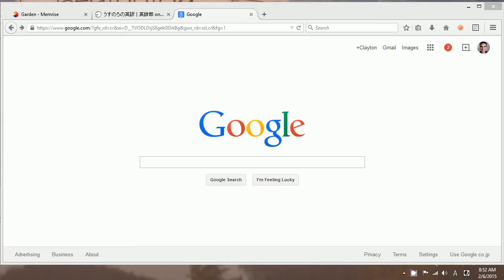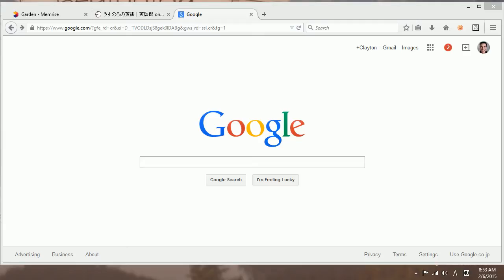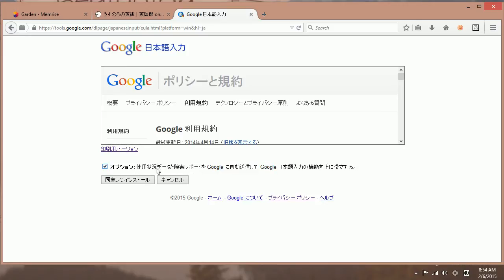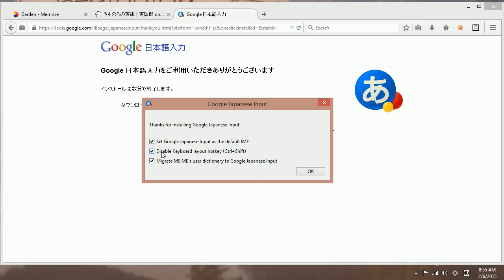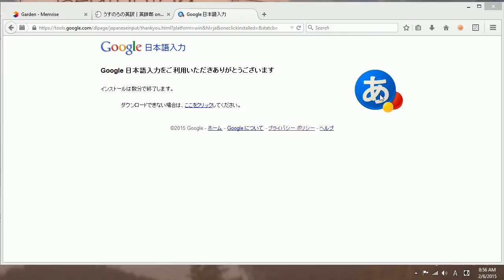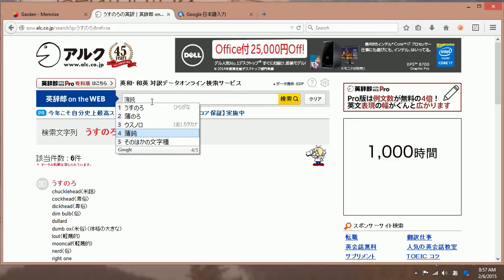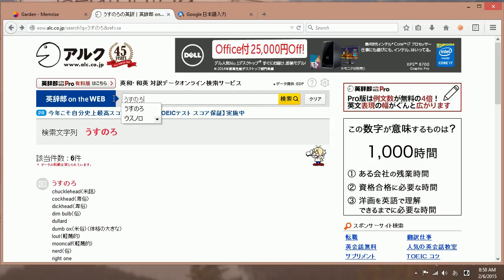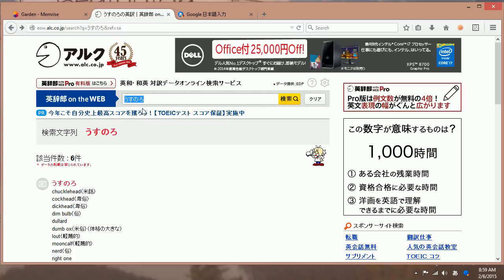How to Install Google IME on Windows 8.1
This is just a quick video on how to install the Google IME, which is superior to the Microsoft IME.  I'm installing it in Windows 8.1, but it should also be very similar to how to do it in Windows 8.  In order for everything to work properly, you should also install the Japanese language pack:  PC settings : Time and Language : Region and Language : Then click on Add language and add Japanese.  This will install Japanese fonts support.